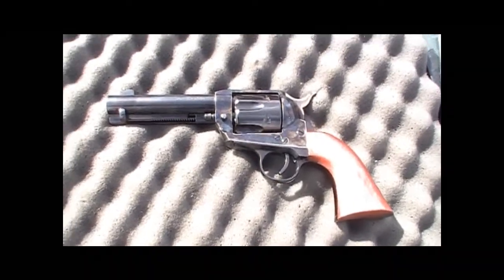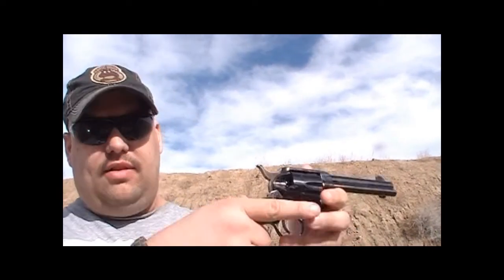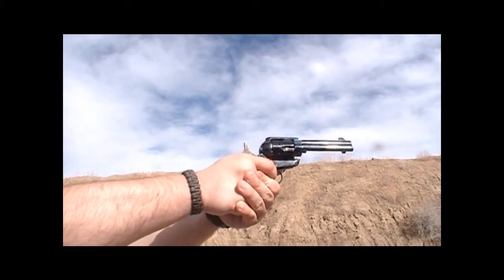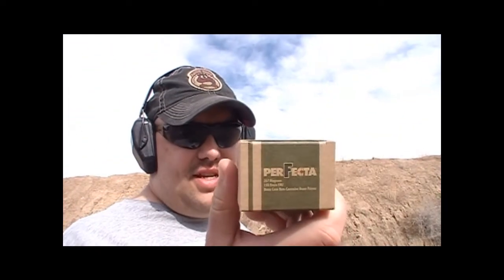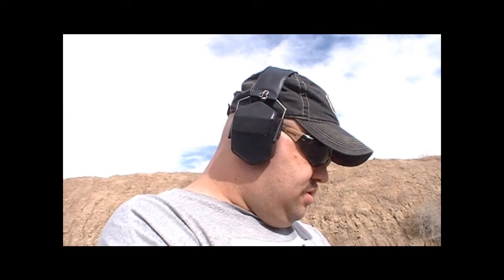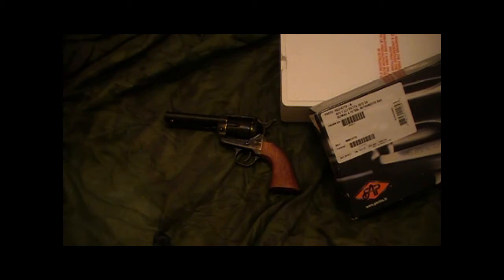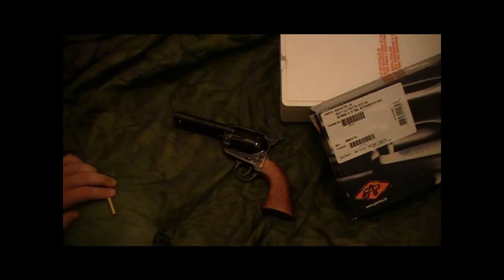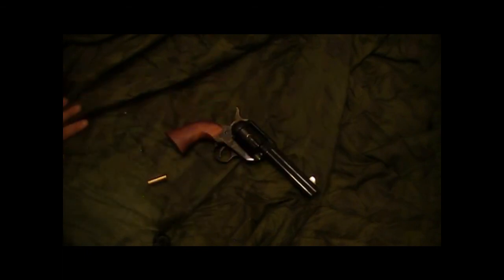First impressions Pietta 1873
First shots with a Pietta 1873 SA chambered in .357 magnum. It was a windy day so there is some wind noise.

The Pietta 1873 is a clone of a Colt Single Action Army made in italy.